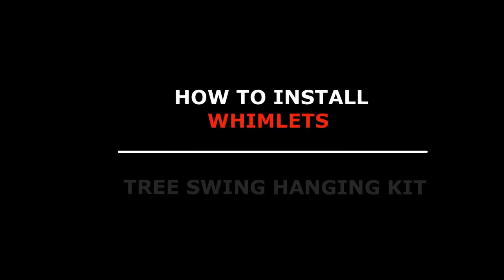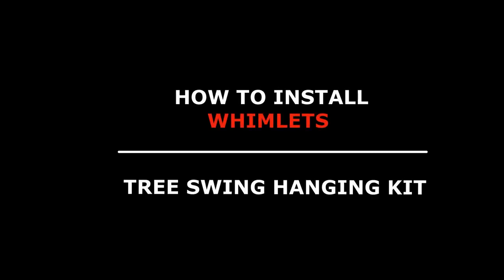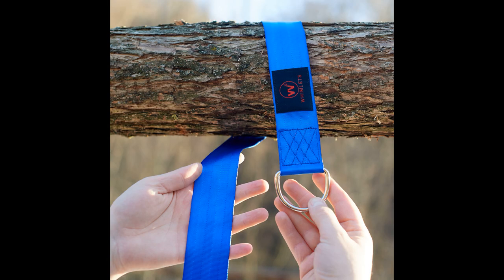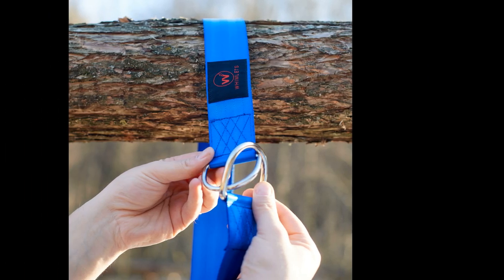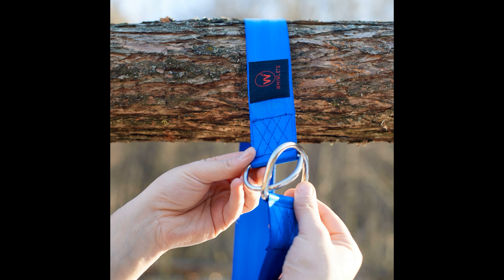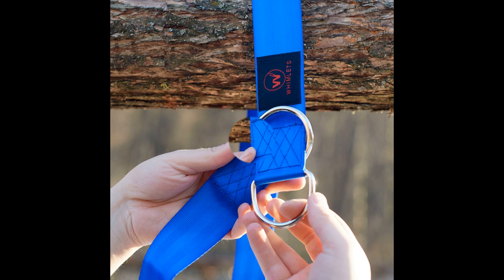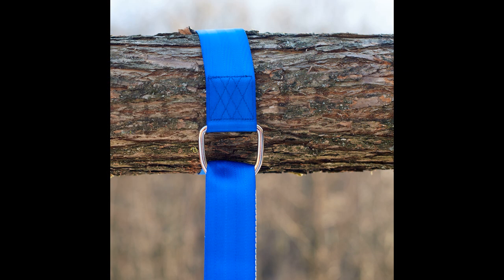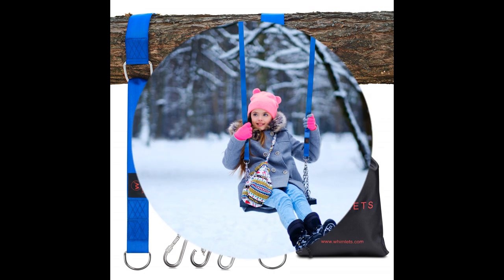Whimlets Tree Swing Hanging Kit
In this video, you can watch the installing steps of Whimlets Tree  Swing Hanging Kit.